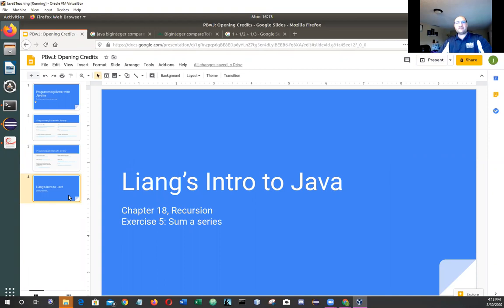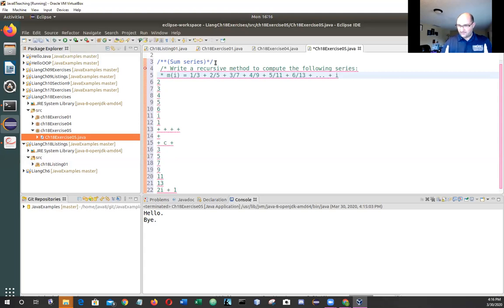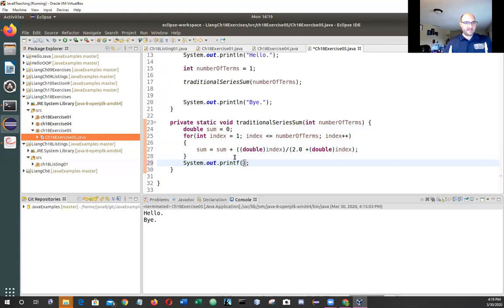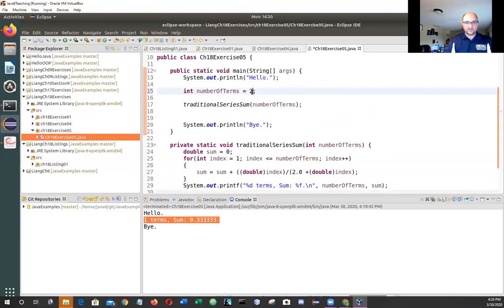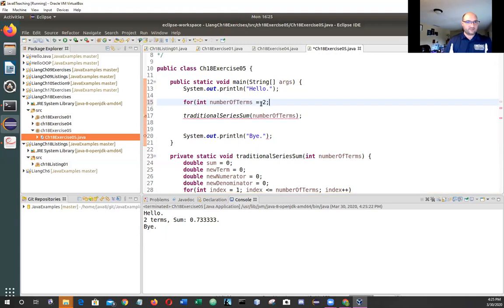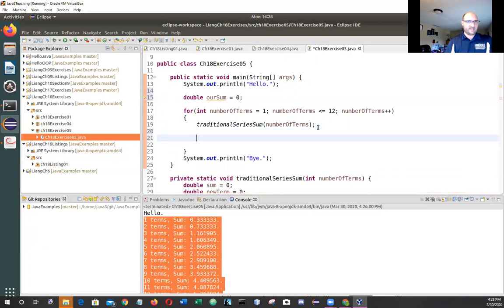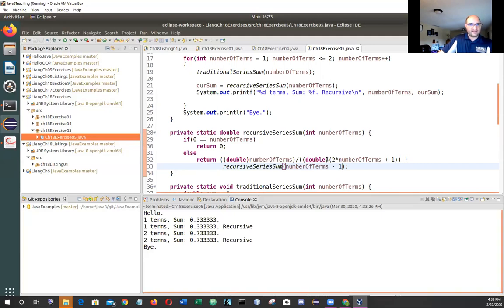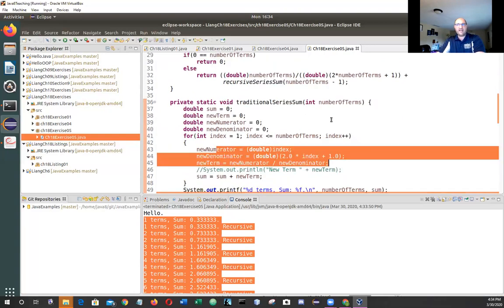PBwJ: Recursion, Liang Ch 18, Exercise 05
Recursion example from
Daniel Liang's Intro to Java, Chapter 18, Exercise 05
Code: